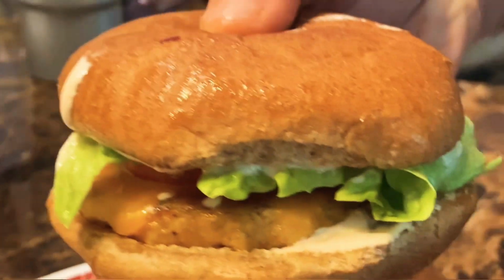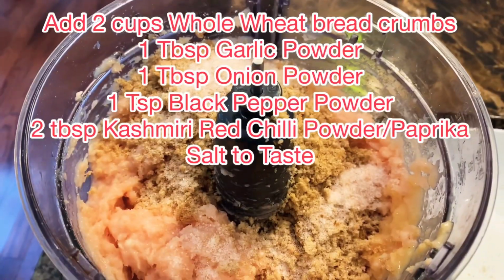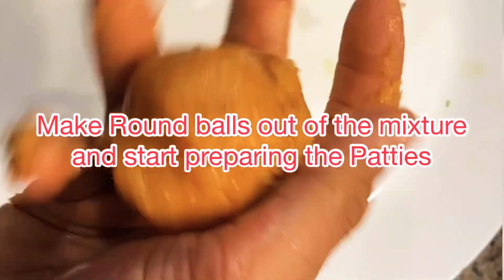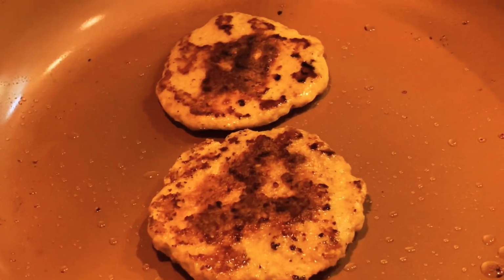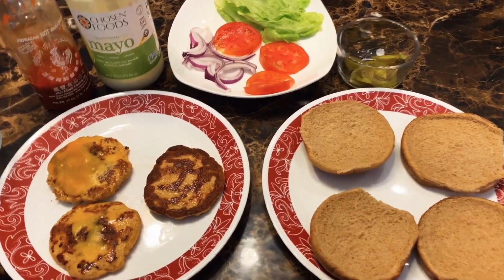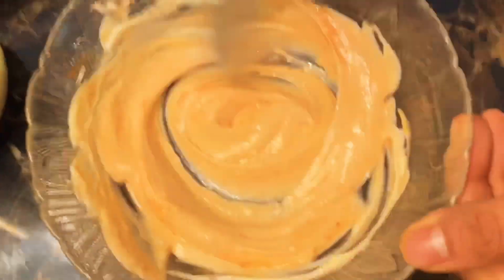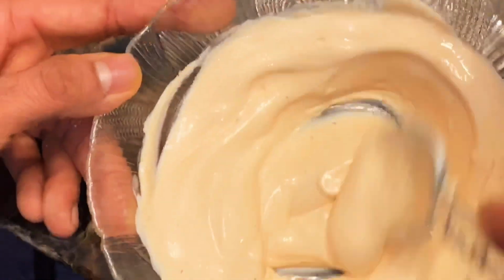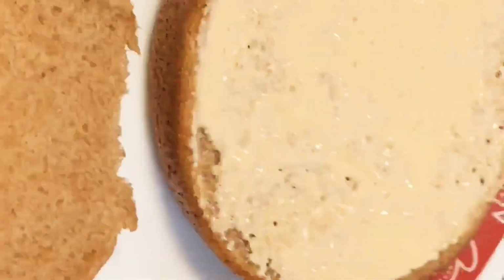Healthy Chicken Burger|Home made Chicken Sandwich|cook with me| whole wheat bread| zinger burger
Ingredients

Burger Patty:
Chicken Breast cubes: 2 lbs
Whole Egg: 1
Soy Sauce: 1 Tbsp
Whole Wheat Bread Crumbs: 2 Cups
Garlic Powder: 1 Tbsp
Onion Powder: 1 Tbsp
Black Pepper: 1 Tsp
Kashmiri Red Chilli/Paprika: 2 Tbsp

Special Sauce:

Avacado Oil Mayonnaise: 2 Tbsp
Greek Yogurt: 2 Tbsp
Sriracha Sauce: 2 Tsp

Whole Wheat Buns
Cheddar Cheese
Tomatoes
Onions
Lettuce
Jalapeño (optional)

Instructions:

Burger Patty:

1. Use Food Processor to grind Chicken Breast
2. Add 1 Whole Egg in the Food Processor
3. Add 1 Tbsp Soy Sauce
4. Add 2 Cups of Whole Wheat Bread Crumbs
5. Add 1 Tbsp of Garlic Powder
6. Add 1 Tbsp of Onion Powder
7. Add 1 Tsp of Black Pepper
8. Add 2 Tbsp of Kashmiri Red Chilli/Paprika:
9. Add Salt to Taste.
10. Grind all the above ingredients and make sure ingredients are mixed well with meat.
11. Make round balls and shape them into patties. You could use Patty maker if you have one.
12. Heat up the pan and put some oil.
13. Add Burger patties and cook them until they turn golden. Make sure you flip them once
Tips: 1. Apply oil to your hands when you make the Patty to avoid sticking
2. Use a parchment paper to place the patties befor you cook them
3. Make sure you cook the patties in medium heat.

Special Sauce:

1. Add 2 Tbsp of Avacado Oil Mayonnaise
2. Add 2 Tbsp of Greek Yogurt
3. Add 2 Tsp of Sriracha Sauce
4. Mix well

Final Step:

1. Warm the Whole Wheat buns on the pan.
2. Spread Special Sauce on top of the buns
3. Stack Patty, onion ring, Slice of tomato, 1 leaf of Lettuce.
4. Close the burger with the other bun.
5. Enjoy the chicken burger.

Healthy Chicken Burger zinger burger clean eating healthy lifestyle healthy eating